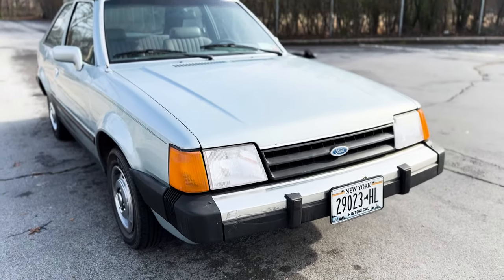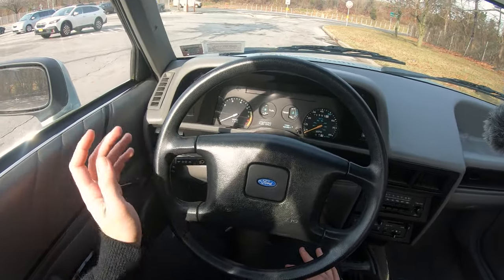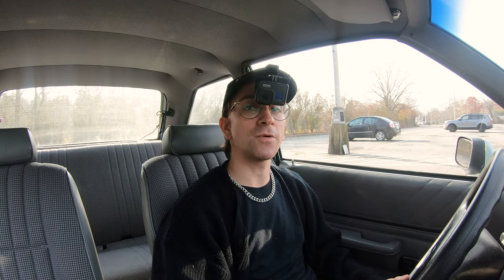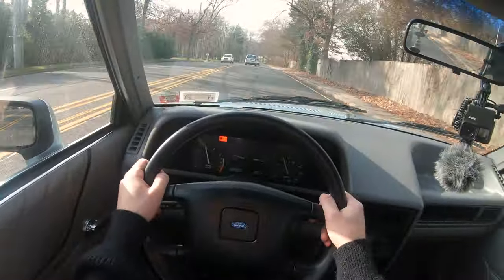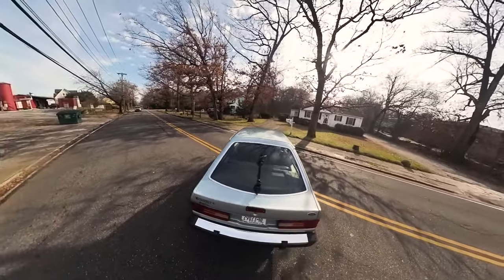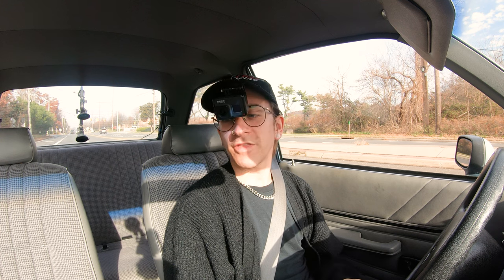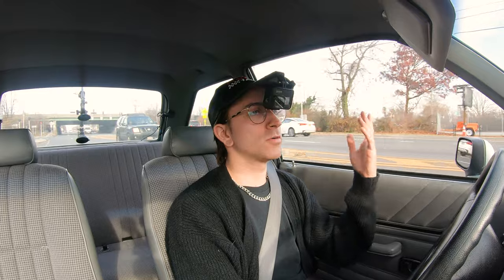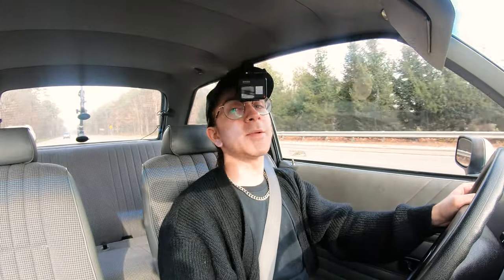Couch On Wheels! 1986 Ford Escort L Review | 4K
My thoughts and impressions of the 1986 Ford Escort L!
Big thanks to Ian for letting me review his ride!
Let me know what cars you want to see, and if you have a cool car, I WANT TO SHOOT IT!

Timecodes:
0:00 - Intro
0:17 - History
0:52 - Specs
1:26 - Interior
5:18 - Driving
12:05 - Ratings
15:57 - Concluding Thoughts
17:17 - Outro